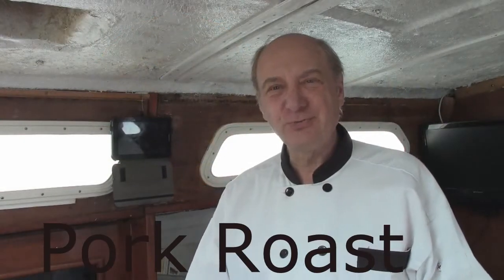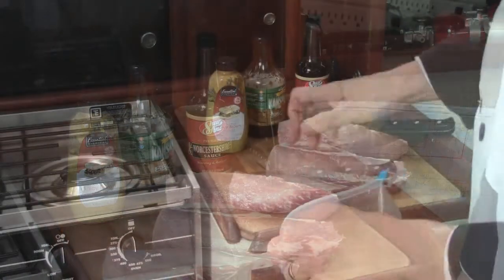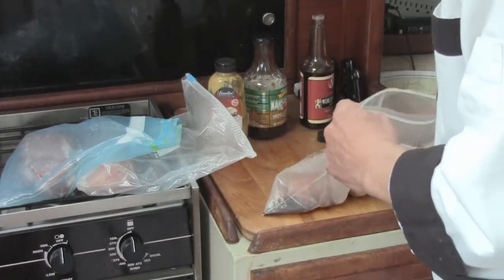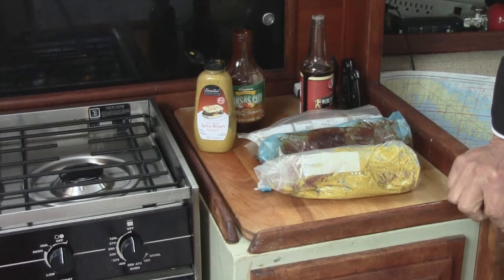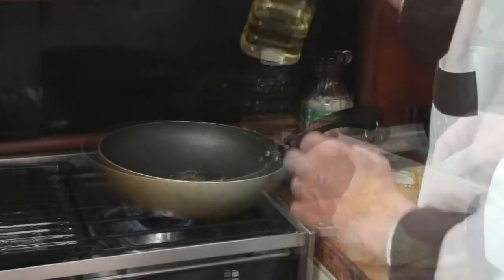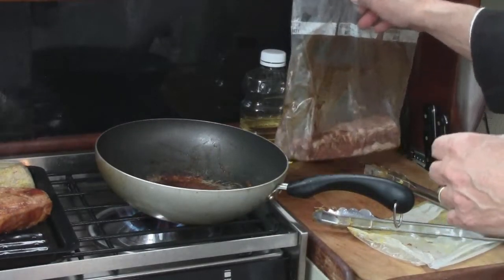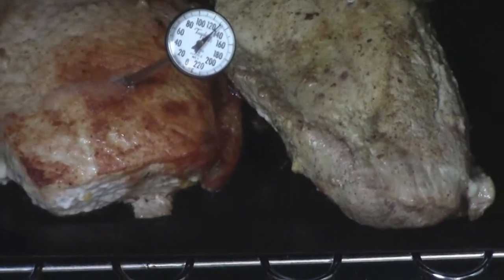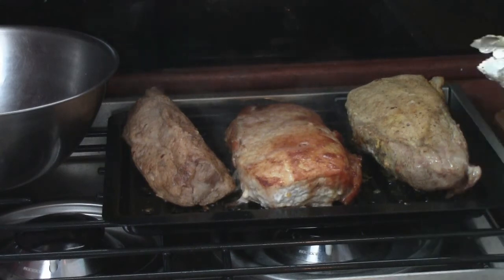Pork Roast On Board